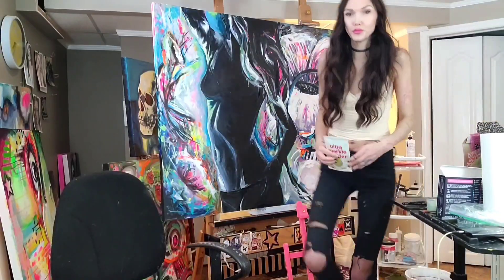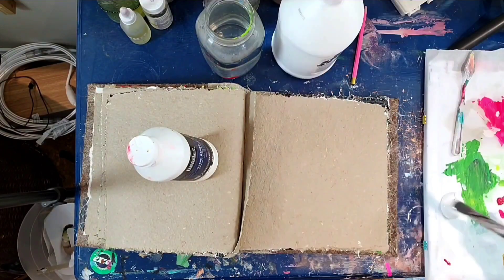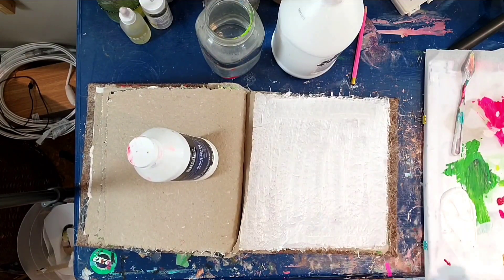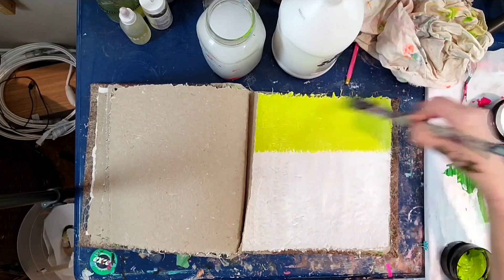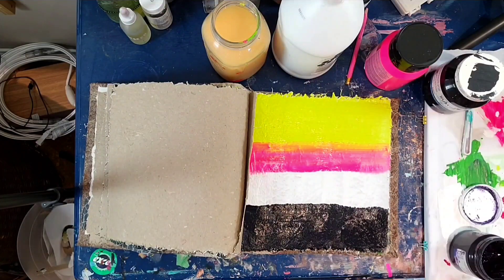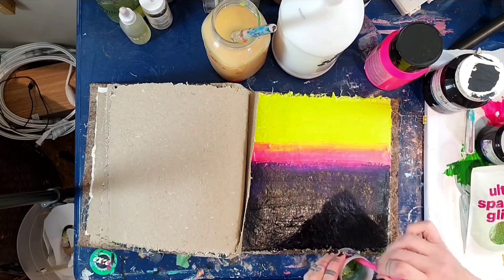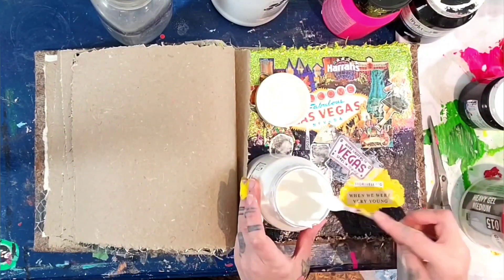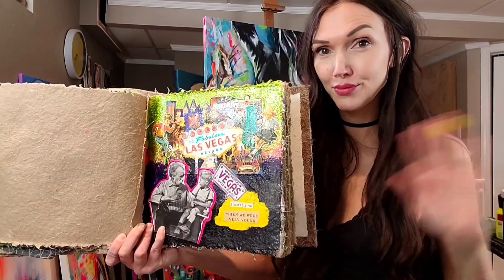Art Journal Page 5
Join me while I create page 5 in my art journal and list of my list of do's and don'ts when it comes to art journaling.